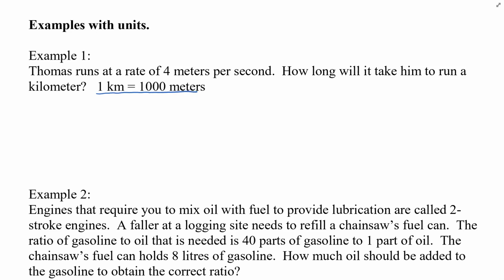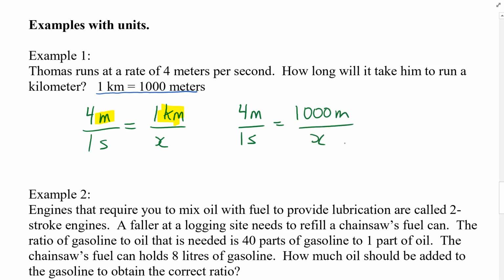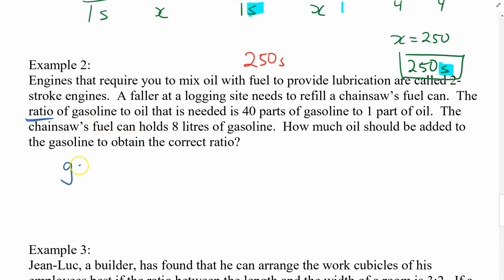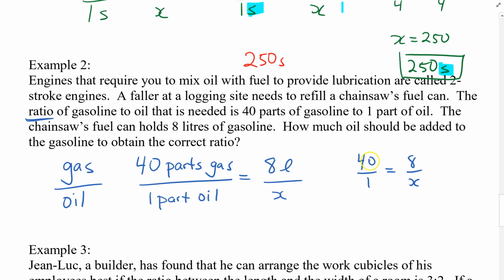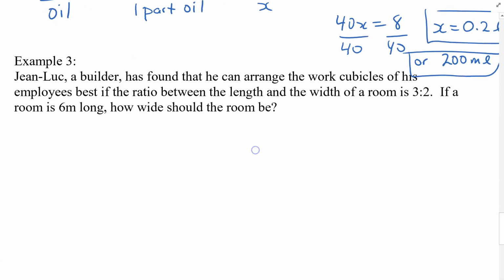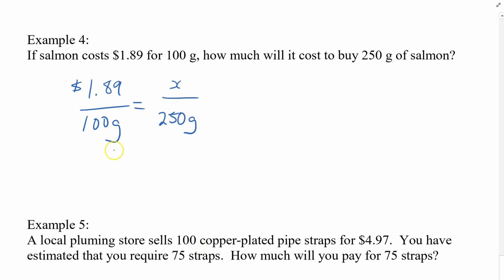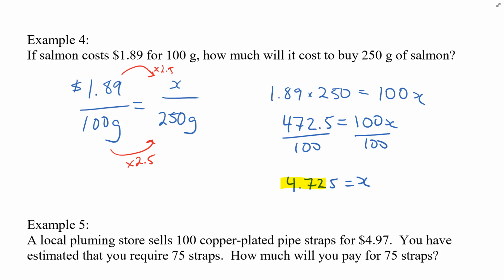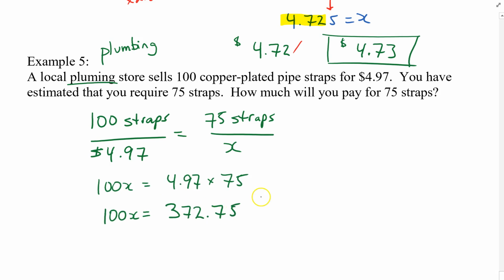1.1b Ratios and Proportions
Last part of first video